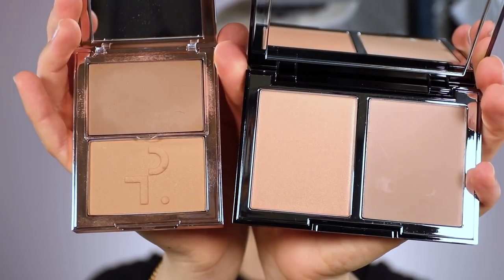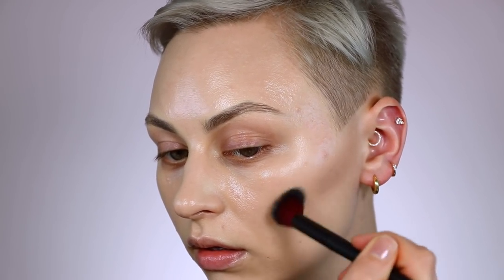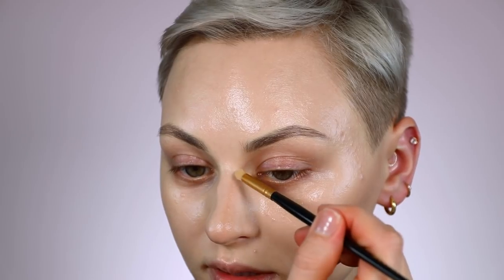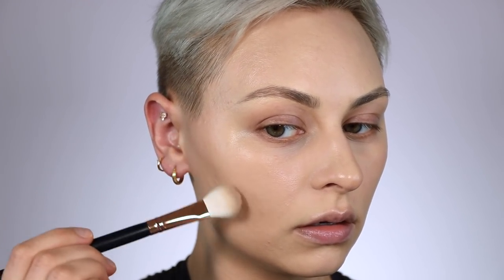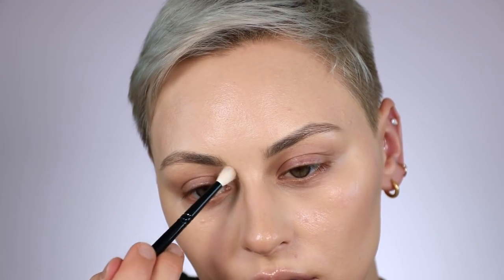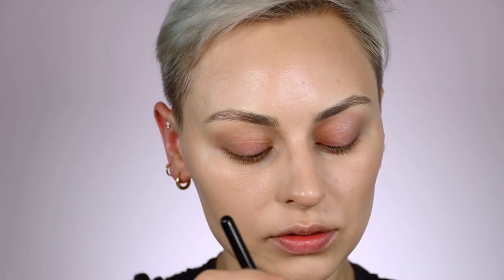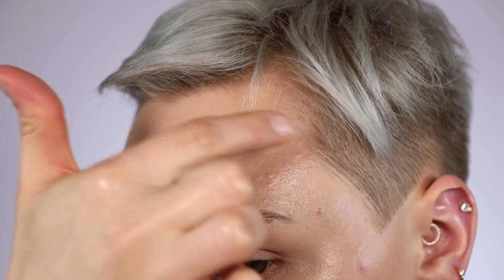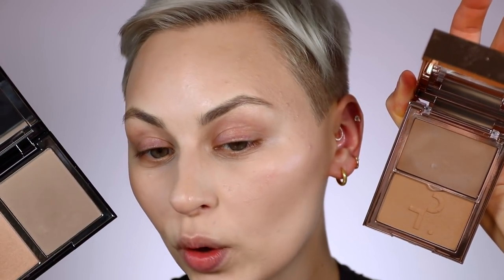Wayne Goss vs Patrick Ta. FIGHT. Jk..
So I got the Patrick Ta sculpting palette in PR a little while ago and then found the Wayne Goss contour and bronze palette online and I was like. interesting 🤔 I feel like we need a showdown between these two makeup artists. And so basically. that's what we did 🙃